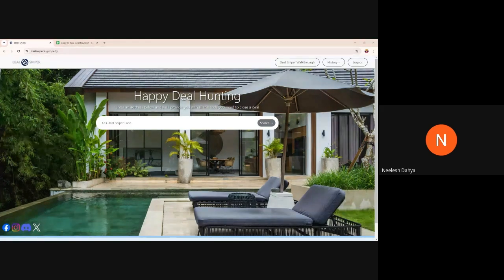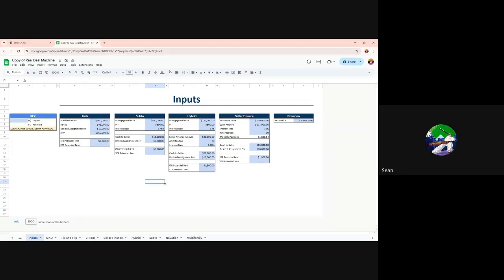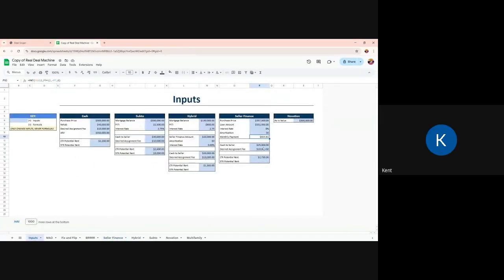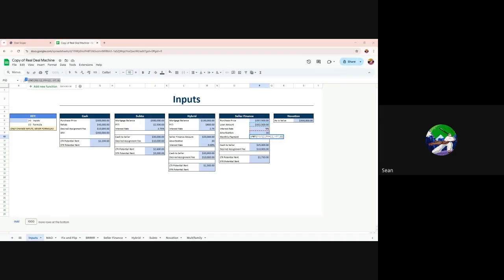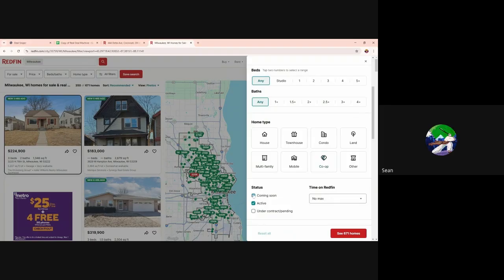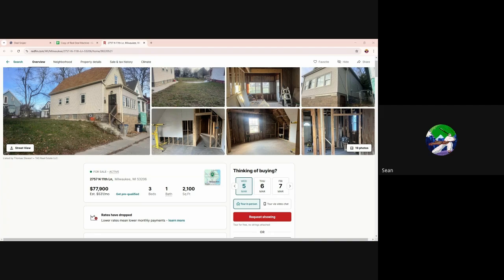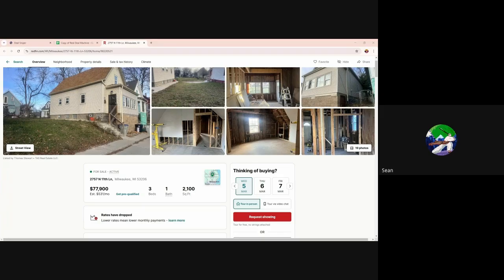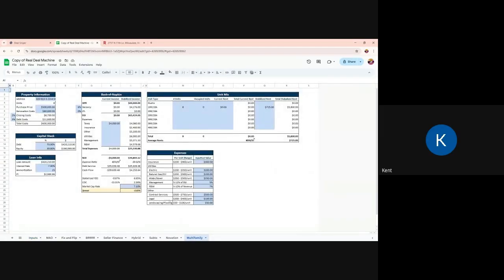Impromptu Real Estate Wholesaling Training: Creative Financing, Deal Structuring & More!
Jump into this impromptu training session where we break down Subject-To, Seller Financing, and Dispo Strategies for newer members in the community. Whether you're just getting started or need a refresher on creative financing, this session is packed with actionable insights to help you structure deals the right way and avoid common pitfalls!

💡 What You’ll Learn:
✅ Wrap vs. Subject-To: When to use each & lender pitfalls to avoid 🚨
✅ Mortgage companies that call loans due (LendingTree & Rocket Mortgage warning!)
✅ Balloon Payments & DTI Impact: What sellers NEED to know!
✅ How to Clean Your Numbers Before Presenting Offers (Avoid rookie mistakes!)
✅ Finding the Right Sellers & Filtering Cold Calls for Success
✅ Avoiding Wholesaler Pitfalls & The Right Way to Dispo Deals
✅ Best Practices for Building Your Buyer List & Moving Deals FAST

👀 New to creative finance? This session was designed for YOU! 👀